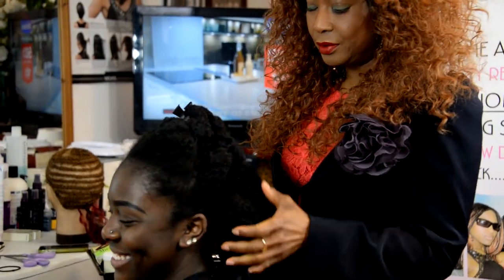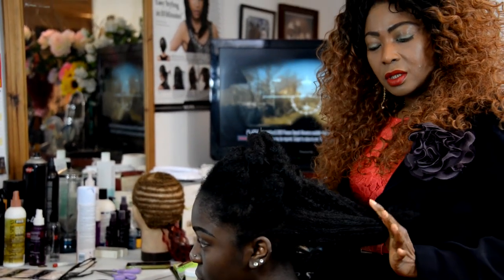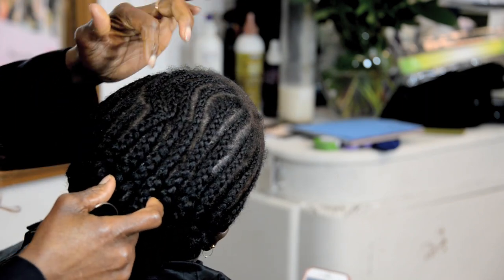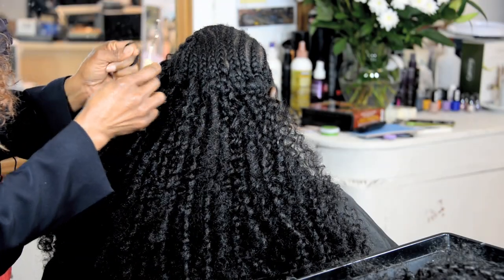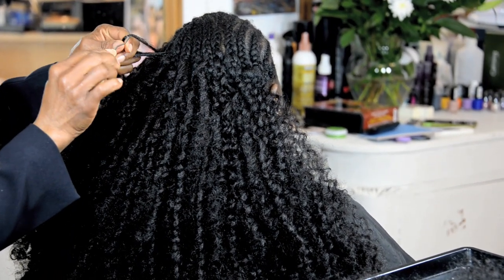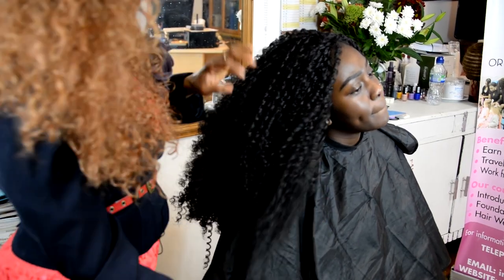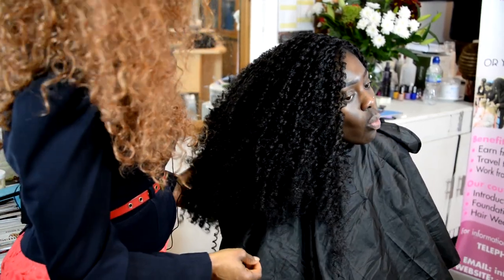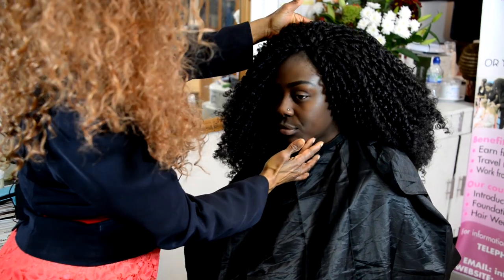WOBEL ONE MINUTE TUTORIALS - CROTCHET BRAIDS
Introducing the first of our one minute tutorials to give you an insight into what you are capable of achieving when you train with us.